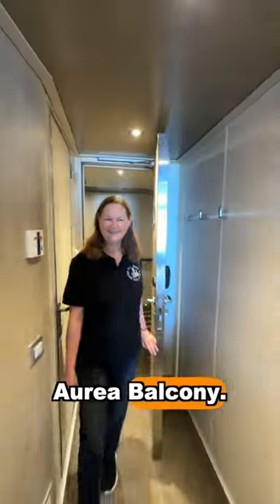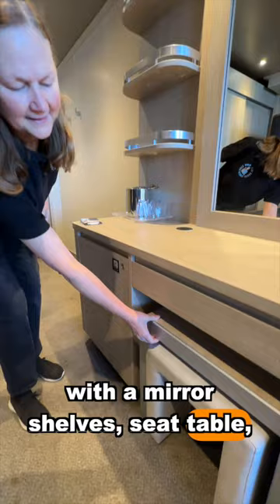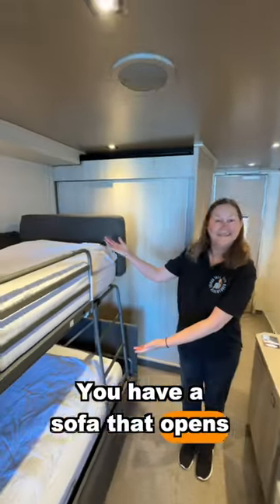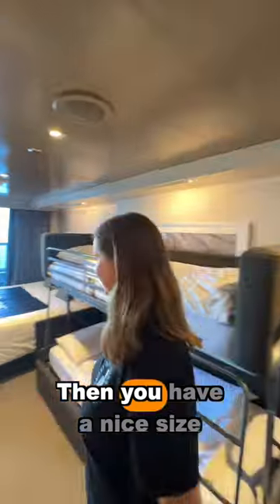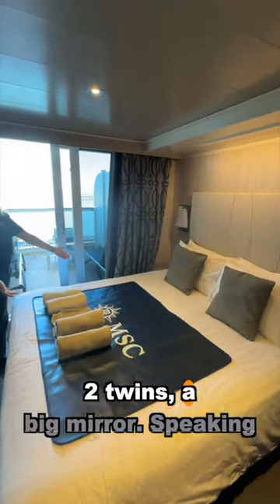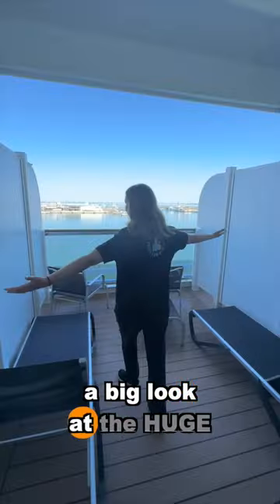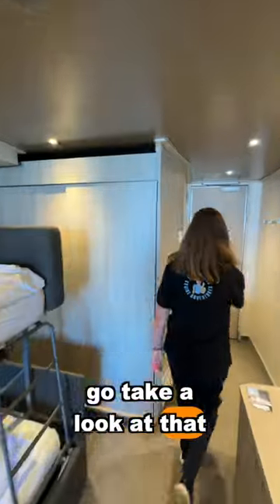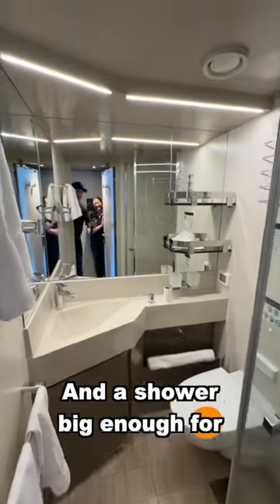MSC Seashore Aurea Deluxe Balcony. Quick Look!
This is the MSC Seashore Aurea Deluxe Balcony.